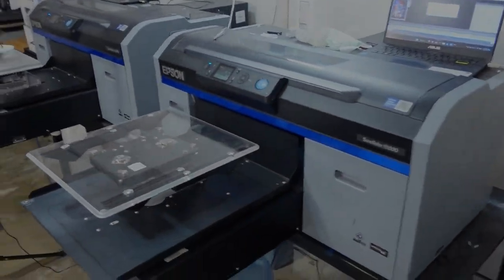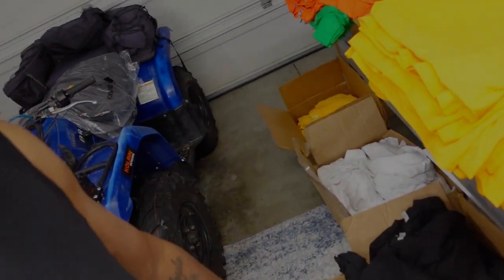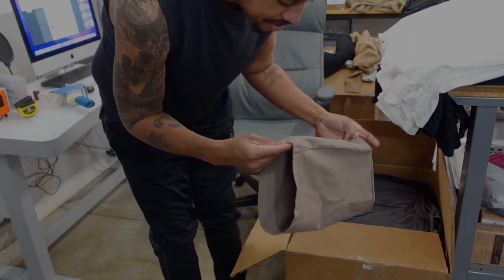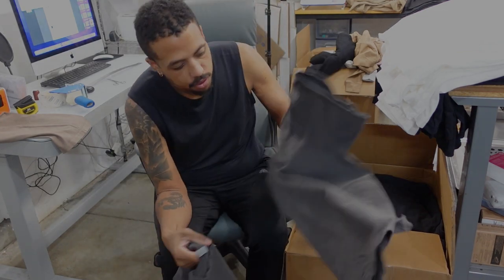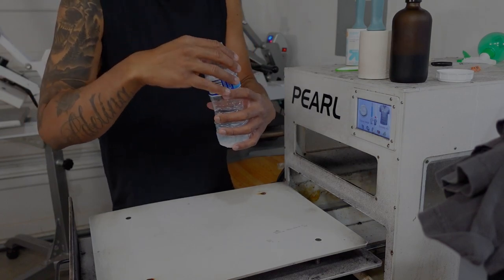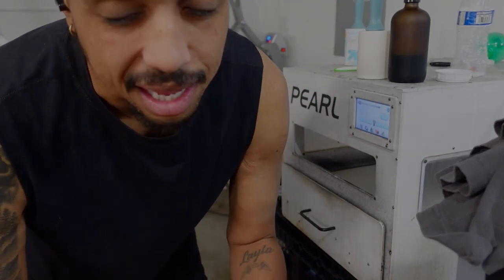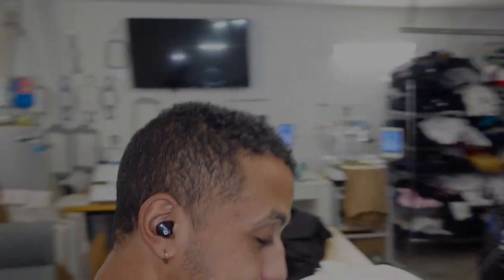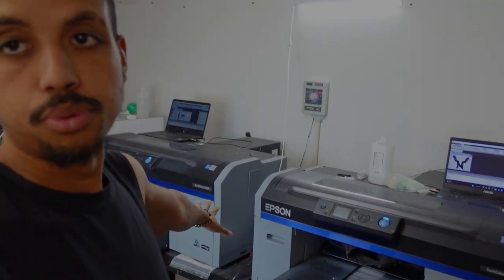BACK AT IT! BUSINESS VLOG!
I am officially back, with new videos that will be coming out consistently! No bs just content of work!

And daily activities as a business owner.

Back to grinding this out! And dominating YouTube! With DTG and other business related content!

Follow the Social Outlets!

Or Click below for specific items!

Want the best results for printing on an epson use this software!

To start your DTG journey here! Click here for the Epson f2100

Pre-treats I WILL ONLY USE! Fire Bird Brand always.